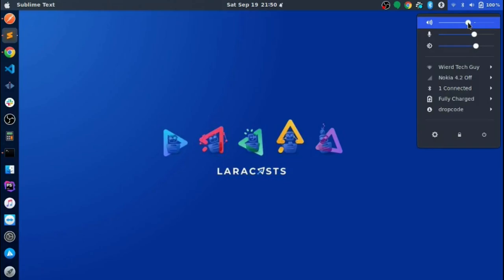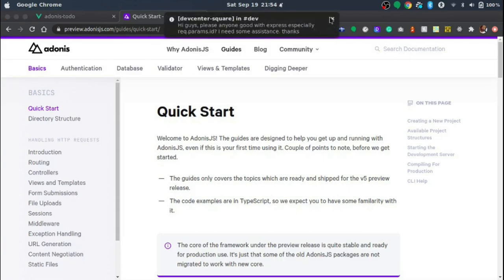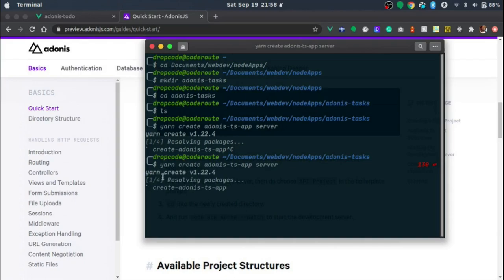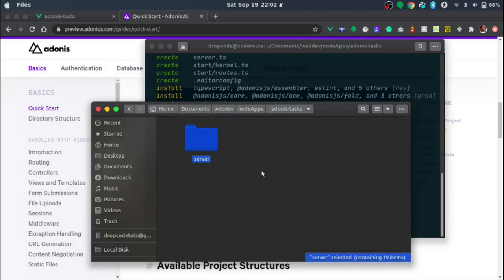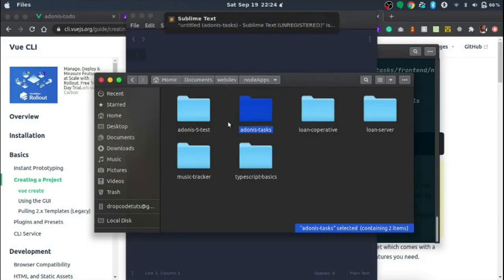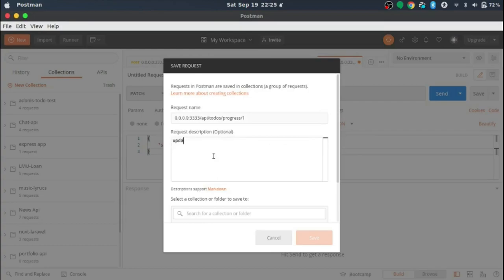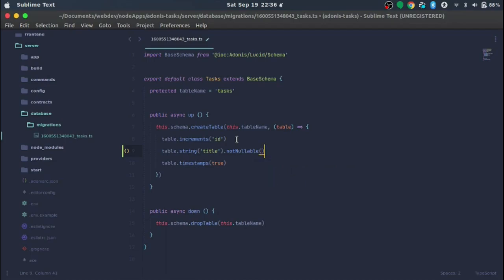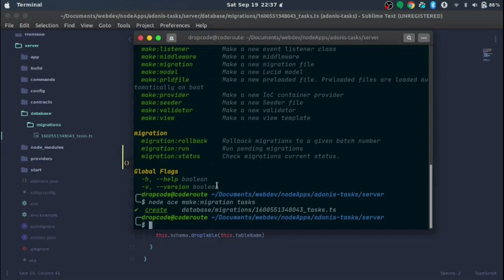ADONISJS 5 API'S WITH VUEJS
We will be building a backend API using Adonisjs version 5, and we will also build a small vuejs frontend to implement the backend APIs.

0:00 Introduction
0:49 Sample Project
3:35 Overview of AdonisJs
6:25 AdonisJs Installation &  Setup
12:13 Vuejs Installation
17:14 AdonisJs Folder Structure
19:18 MySql Database Setup
24:35 Database Migrations
27:23 Database Models
30:12 Run Migrations & Test API